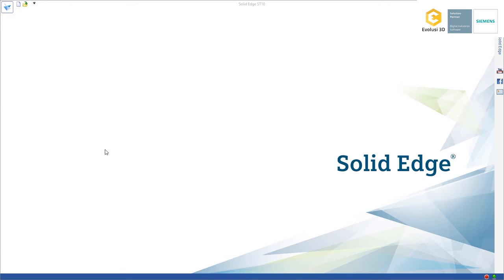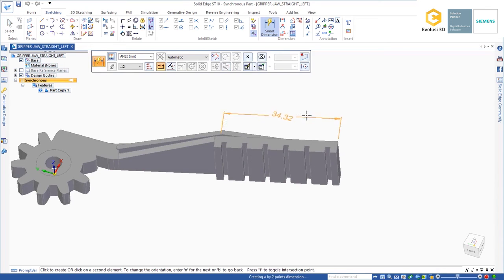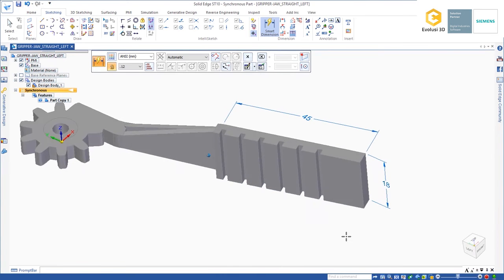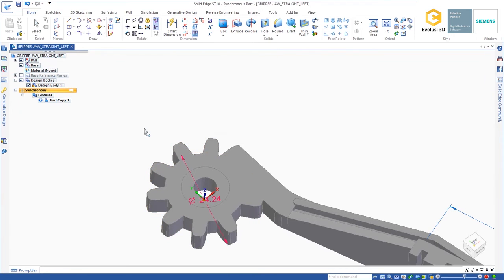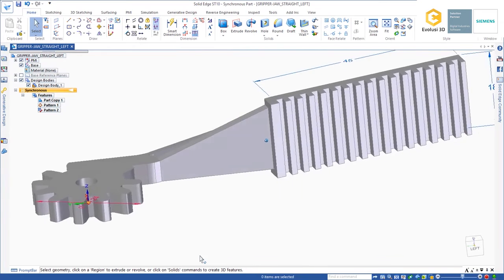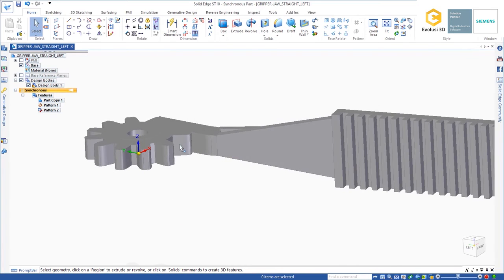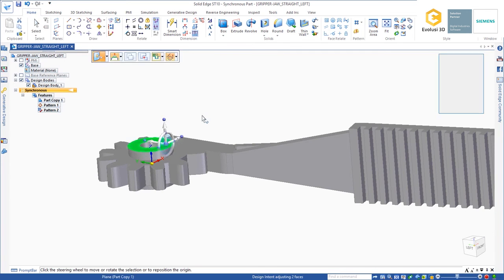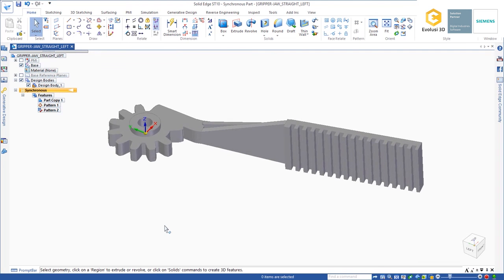Software CAD untuk Siswa : Mengimpor dan Mengedit Model dengan Lebih Mudah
Dalam video ini, kami mendemonstrasikan bagaimana synchronous technology di Solid Edge membuat pengimporan file dari sistem CAD 3D lain semudah membukanya - dan cara mengedit data yang diimpor sangat mudah. Cukup klik dan tarik fitur, atau tambahkan dan edit dimensi "on-the-fly", dan Solid Edge akan secara otomatis membuat pembaruan cerdas. Kekuatan unik synchronous technology memungkinkan Anda berkolaborasi dengan mudah dengan supplier dan partner, dan memperlakukan data multi-CAD seperti file asli.